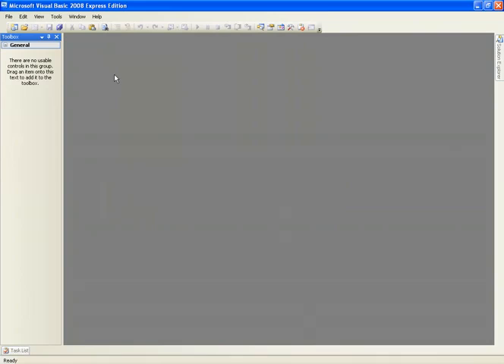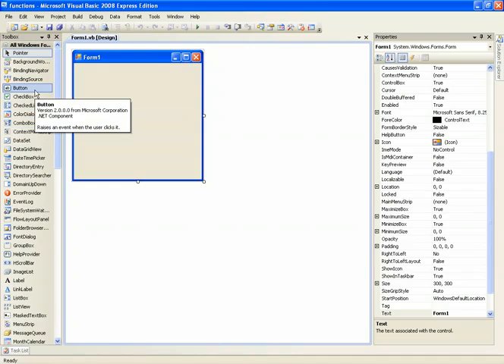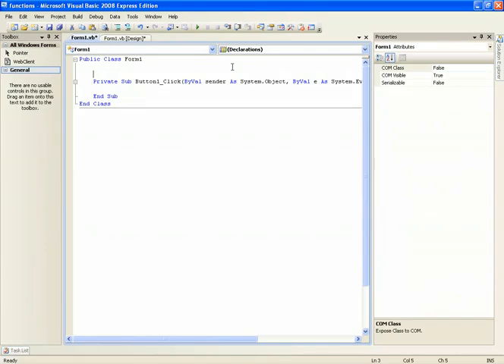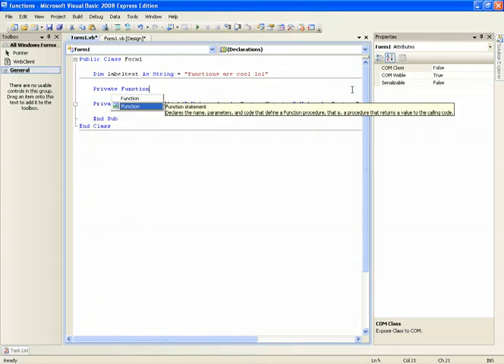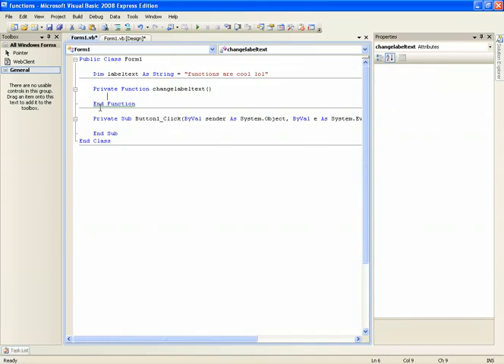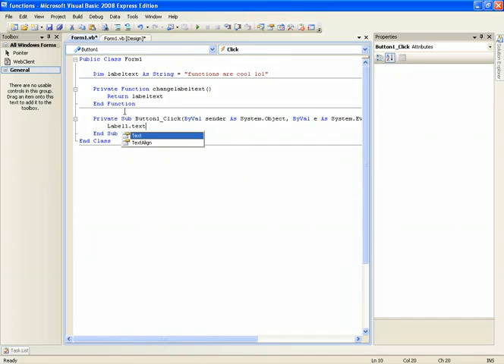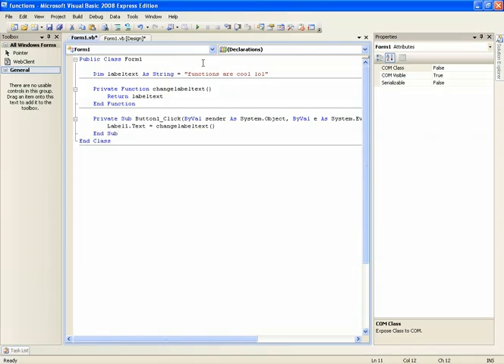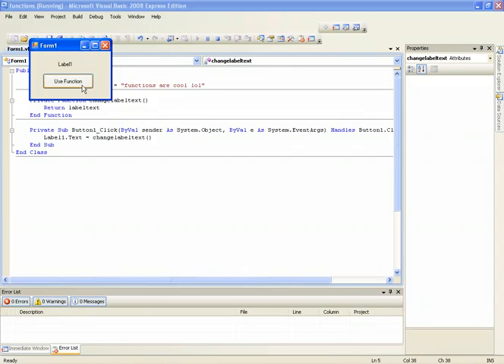YouTube VB NET Tutorial 19 Functions Visual Basic 2008 2010